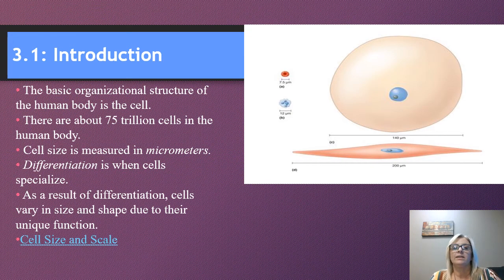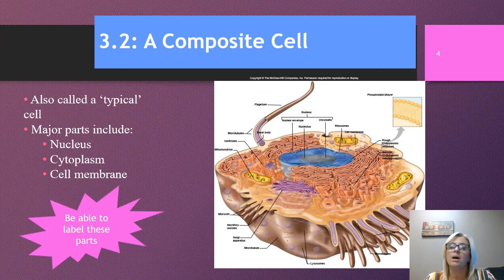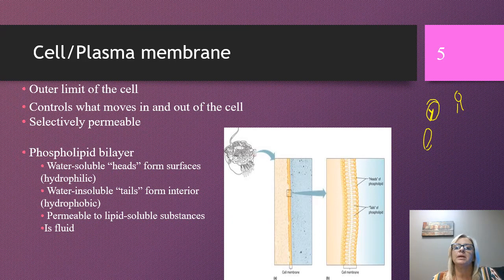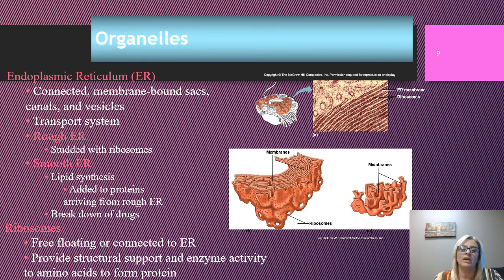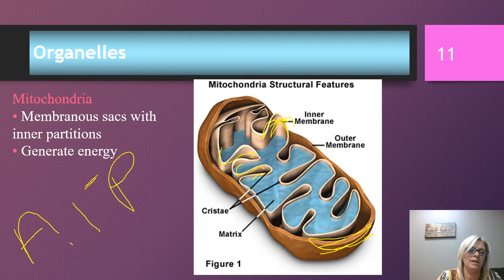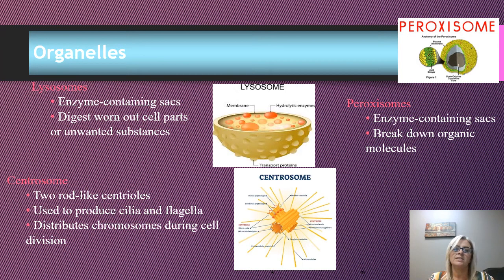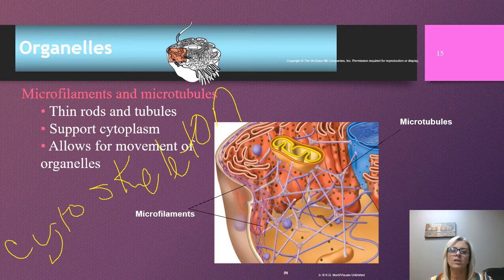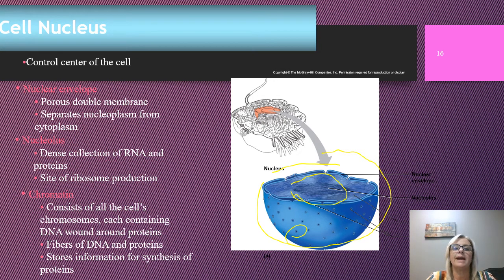Chapter 3 Part 1 The Cell